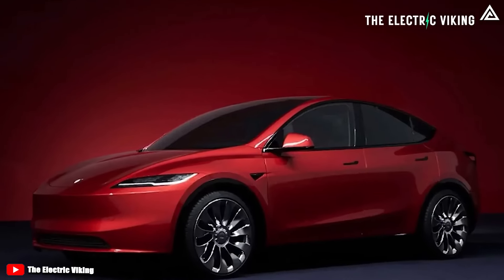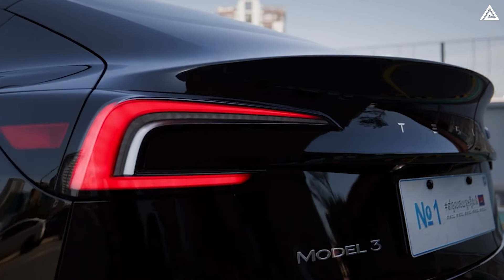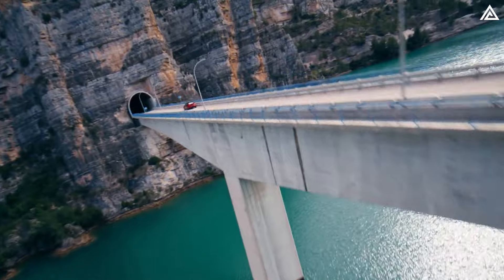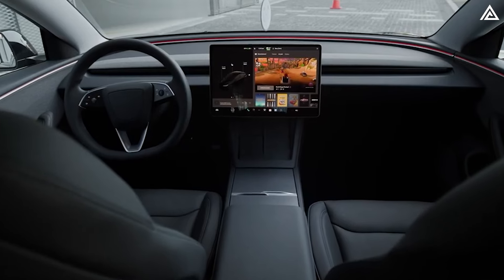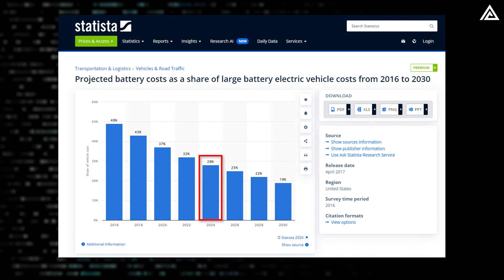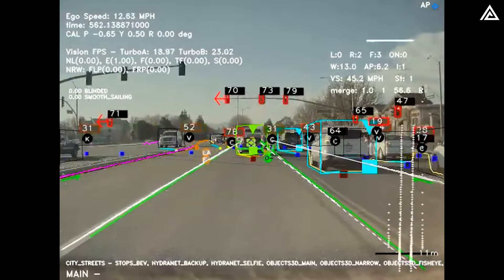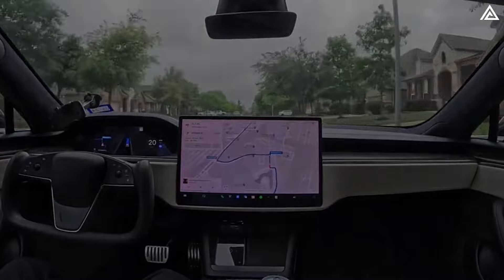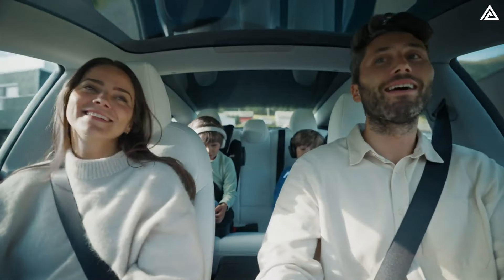5 Reasons to Wait for Model Y Juniper 2025. All-new Upgrades That Will Blow Your Mind!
5 Reasons to Wait for Model Y Juniper 2025. All-new Upgrades That Will Blow Your Mind!
00:11 Intro
00:42 What Exterior Changes Are Coming?
03:58 What Interior Dashboard Changes Are Coming?
05:41 What Battery Technology and Charging Speeds Are Coming?
08:15 How Will the Ride Quality Improve?
10:12 How is Tesla's Production Timeline Shaping Up?
12:07 Outro
5 Reasons to Wait for Model Y Juniper 2025. All-new Upgrades That Will Blow Your Mind! The anticipation for Tesla's Model Y Juniper is building, with numerous hints pointing to a significant 2025 release. From camouflaged cars spotted during test drives to gradually unveiled upgraded components, all signs indicate that a major update is on the horizon. So, why hold off on purchasing a Model Y right now? Today, we present 5 Reasons to Wait for the Model Y Juniper 2025. What are they?
5 Reasons to Wait for Model Y Juniper 2025. All-new Upgrades That Will Blow Your Mind! What Exterior Changes Are Coming?
A series of leaked photos, purportedly of the upcoming Model Y "Juniper," have made waves online. While these images haven't been confirmed, they suggest some intriguing design updates for Tesla's best-selling all-electric crossover. Given the significant similarities between the first-generation Model 3 and the Model Y, many in the EV community speculate that the rumored "Juniper" update might involve implementing the redesigned Model 3 upgrades onto the Model Y. The leaked photos shared on the subreddit TeslaMotors hint at some interesting differences between the redesigned Model 3 and the potential Model Y update. One photo shows what appears to be a red light bar with the word "Tesla" on the rear hatch of a prototype Model Y "Juniper." Such a light bar is absent from the redesigned Model 3, suggesting a unique exterior feature for the Juniper update.
5 Reasons to Wait for Model Y Juniper 2025. All-new Upgrades That Will Blow Your Mind! However, another leaked image allegedly showing the interior of the Model Y "Juniper" indicates that the vehicle's cabin will remain very similar to the redesigned Model 3.